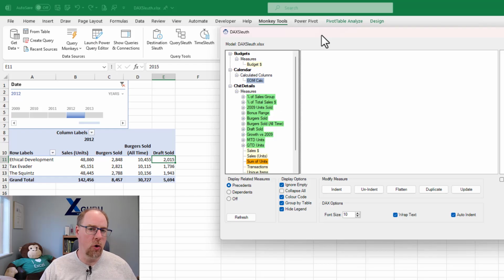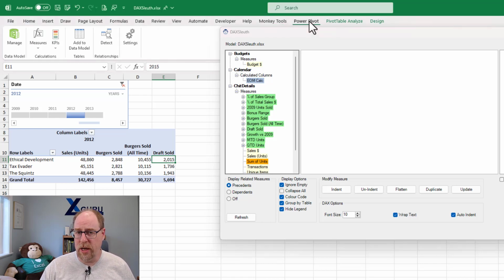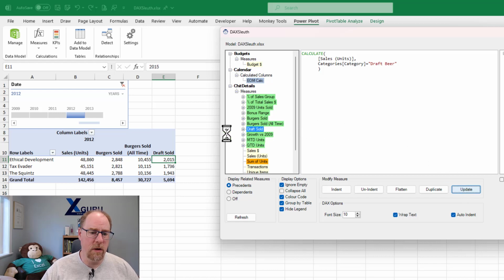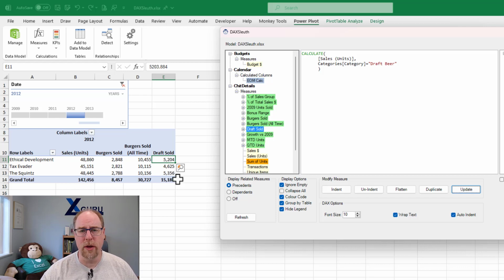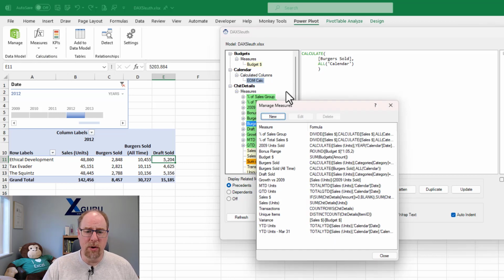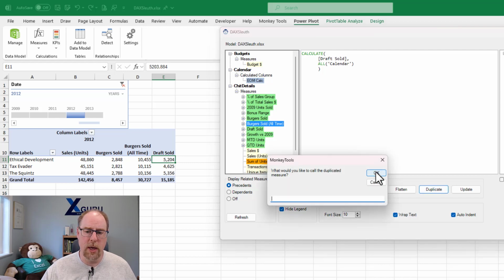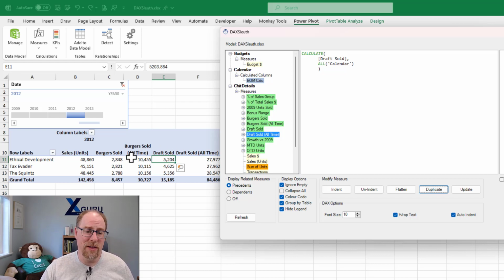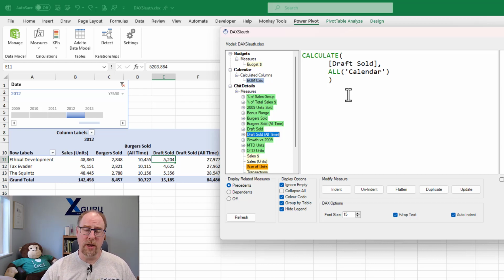Using Monkey Tools - Duplicate DAX Measures in Seconds!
You've built a beautiful measure pattern that calculates the sales for a specific sales category. You diligently stored it on your measures table, gave it a nice name, and even set the default number format exactly the way you want it set up. And now you need to create a new copy for the other 10 sales categories you have.  Rather than resign yourself to a bunch of busy work, why not open Monkey Tools DAX Sleuth?

While the DAX Sleuth allows you to trace your measure dependents and precedents, it also allows you to do two more things:
1) Update a measure's DAX signature (without every opening a Power Pivot dialog of any kind)
2) Create a duplicate copy of your DAX measure

What use is an exact duplicate of your measure? Well let's be honest, that use case is pretty small.  But what if you were to call up your "Draft Beer" measure, typed "Canned" over "Draft" in the formula window, then clicked Duplicate. And what it if prompted you for a new measure name, then created the new Canned Beer Sales measure without modifying the original Draft Beer measure? What it if stored the measure on the same table, set up the formatting the same, and just added it to your selected PivotTable as you went? Well guess what, that is EXACTLY how the DAX Sleuth works.

For quick DAX review, measure editing and duplication, there is simply no faster way than calling the DAX Sleuth. If you work with Power Pivot, you need to check this out!